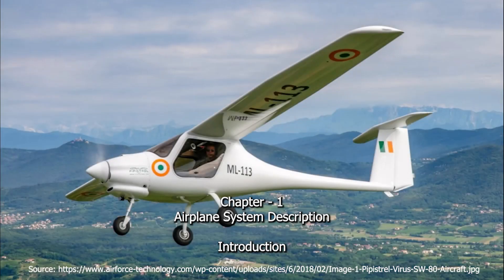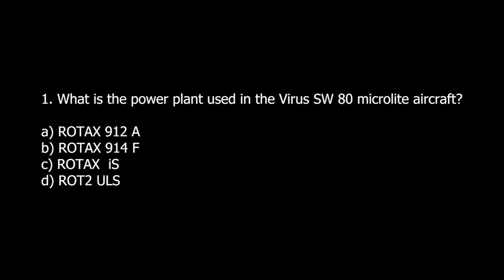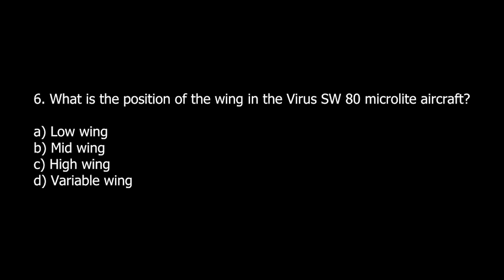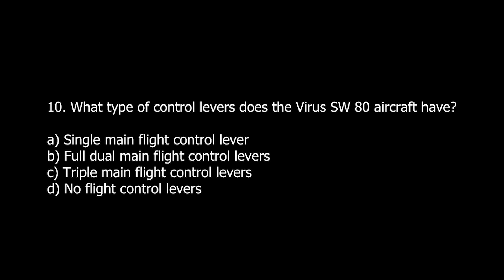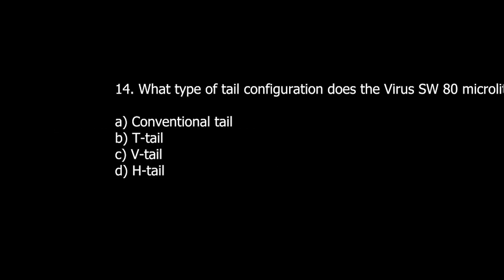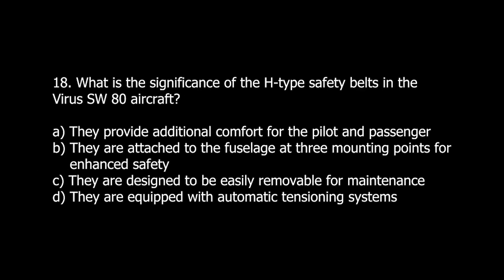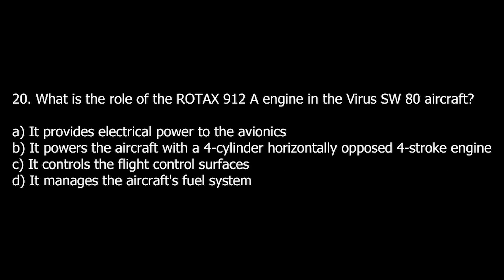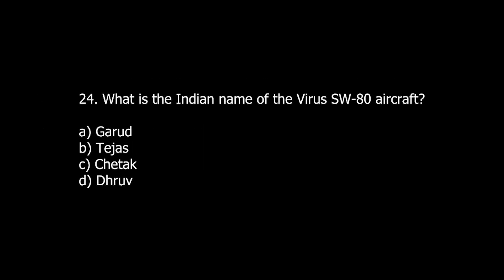#12: Intro.| Airplane System Description | Virus SW-80 Microlite Aircraft | MCQ's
Virus SW-80 Microlite Aircraft

AIRPLANE SYSTEMS & STANDARD OPERATING PROCEDURES
Chapter I - AIRPLANE SYSTEMS DESCRIPTION
MCQ's

Post your answer in comments